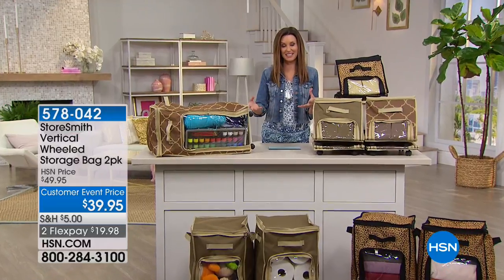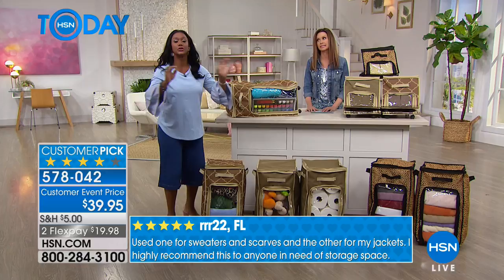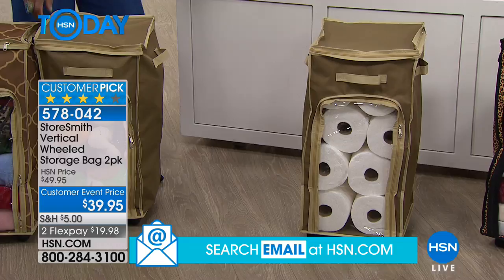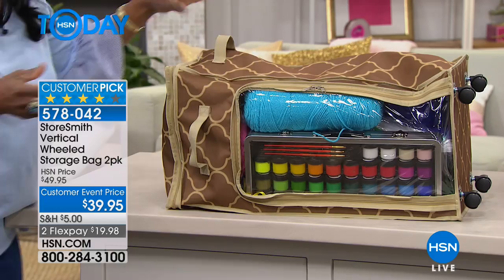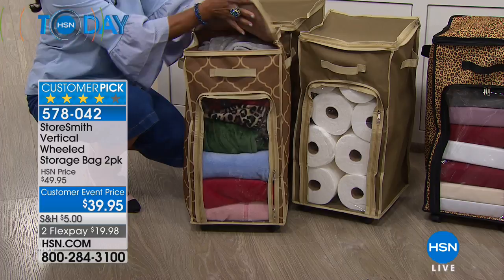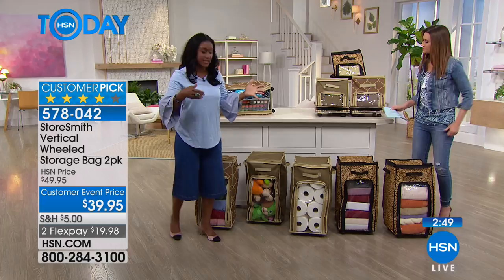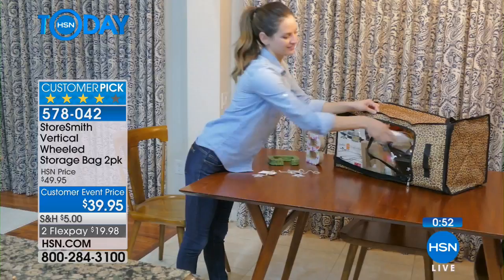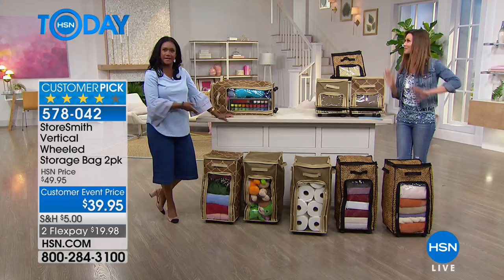StoreSmith Vertical Wheeled Storage Bag 2pack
Keep your closets and other storage areas neat with the these vertical storage bags. Designed with an easyopen zippered window, the durable bags...